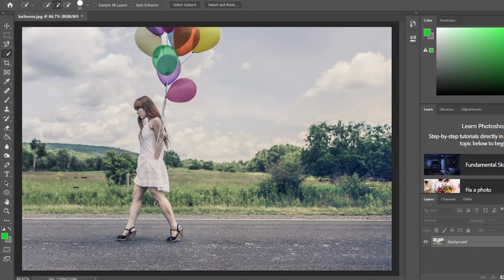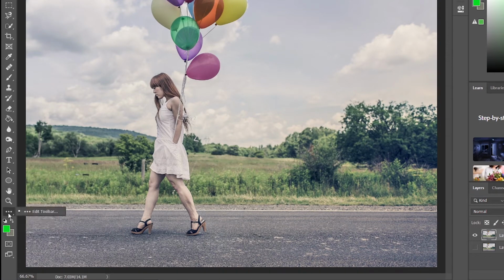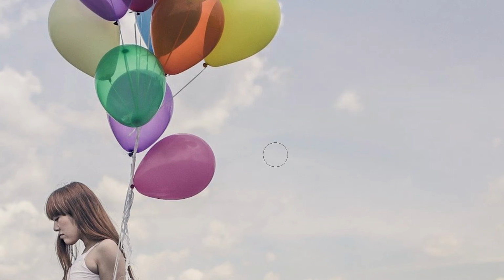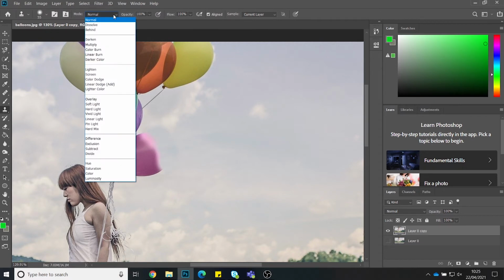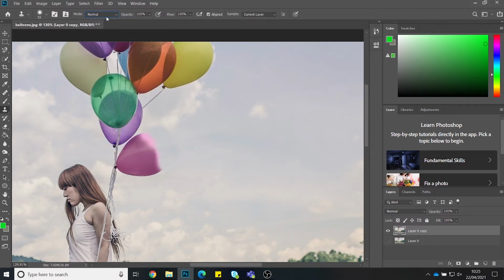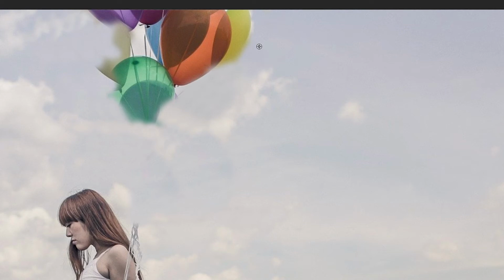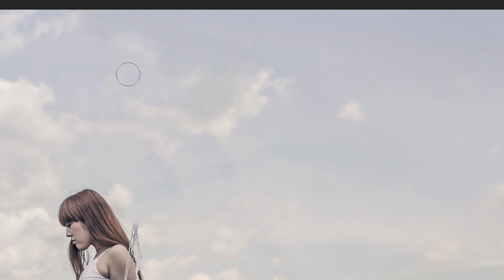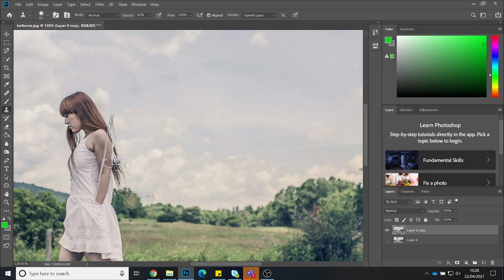5 Using the Clone tool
This guide will show how to use the clone tool by removing balloons from an image.